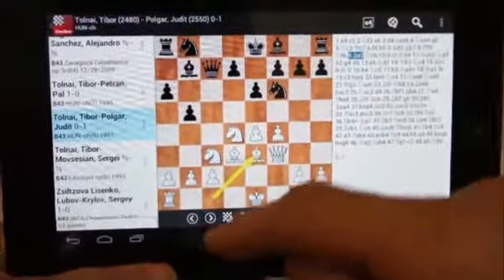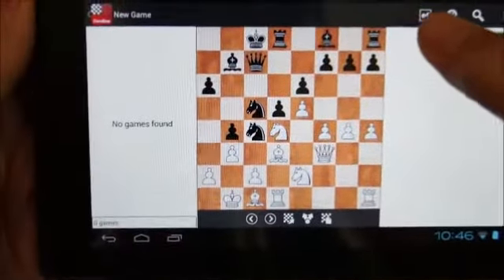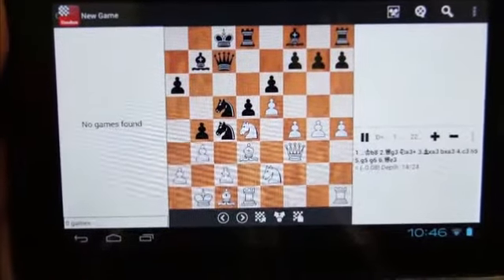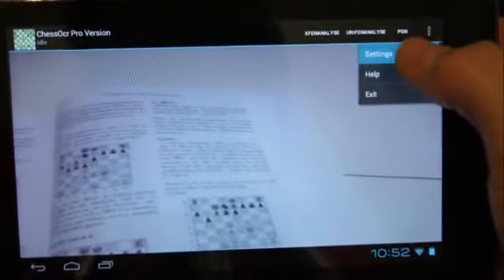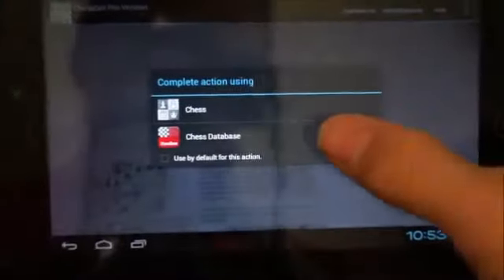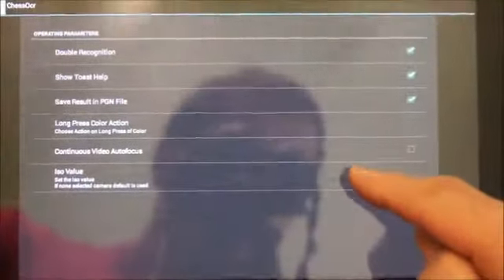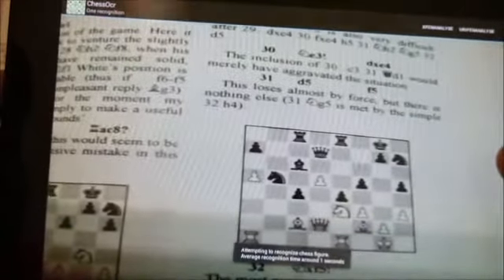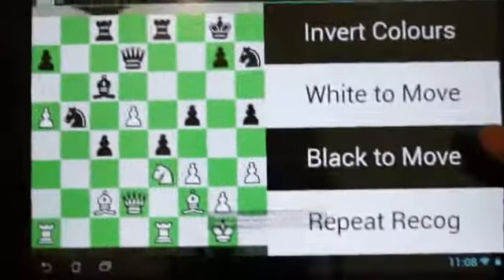ChessOcr1 5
This video shows the changes made to the ChessOcr app for Version 1.5